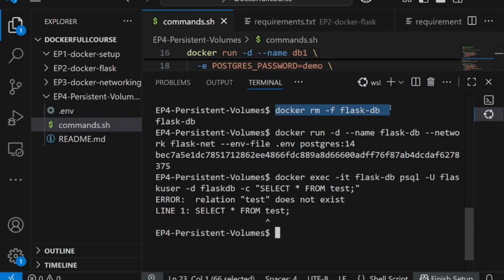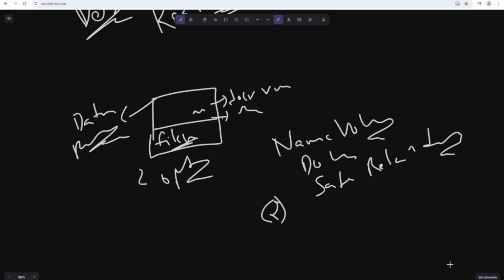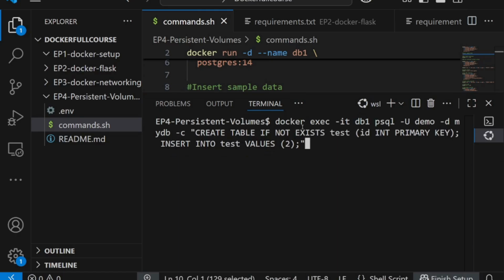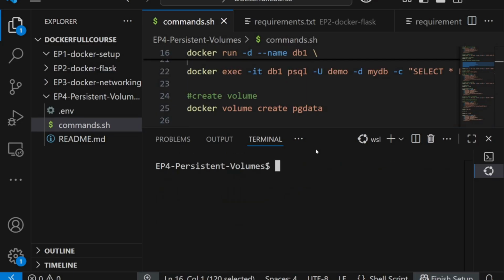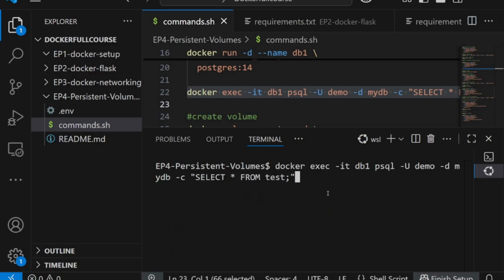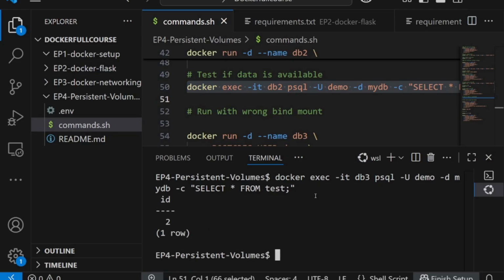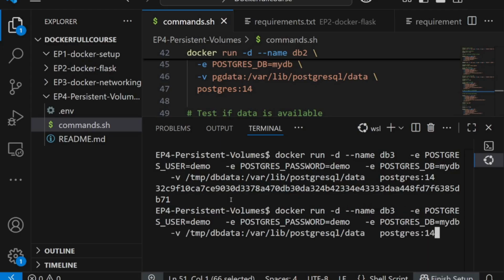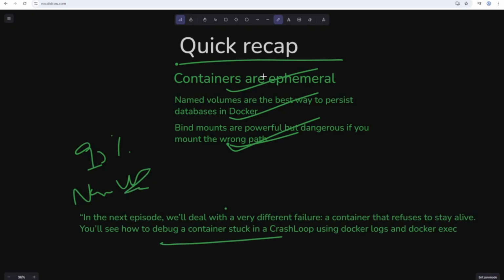[Docker-HomeLab Ep4] Docker Volumes Explained: Don’t Lose Your Database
Updated for Docker & DevOps in 2025 — Are you losing your database every time you restart or remove a container?

In this real-world Docker lab, we’ll run Postgres in Docker, delete the container, and watch the data disappear. Then we’ll fix it with named volumes and simulate a bind mount mistake that wipes the DB — so you’ll understand how to keep your data safe in production.

🔹 What you’ll learn in this video:

Why containers are ephemeral and data disappears

How Docker named volumes keep your data safe

The difference between volumes and bind mounts

Debugging a broken bind mount that causes Postgres to lose data

Real-world best practices for managing stateful data in Docker

✅ By the end, you’ll understand how to persist data in Docker like a DevOps engineer.

** Chapters **
0:00 Intro – One wrong Docker command 💥
0:16 Why containers lose data
0:42 Volumes explained (safe vs risky)
2:00 Demo: Running Postgres without volumes
5:00 Data loss after container removal
6:04 Fix with named volumes
8:18 The danger of bind mounts
12:37 Quick fix & safe practices
13:22 Recap + next episode teaser